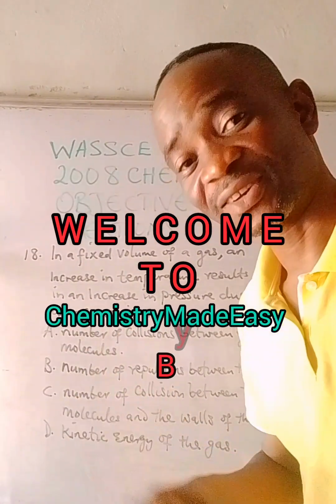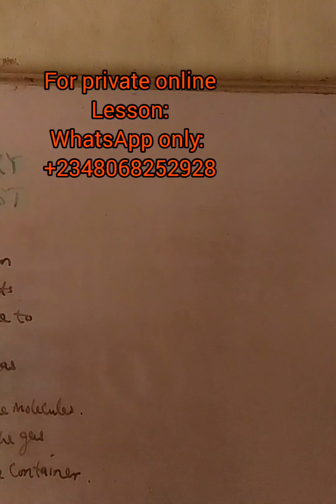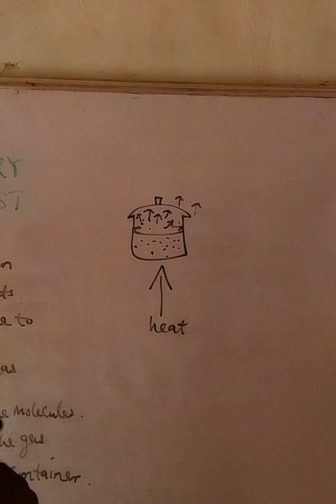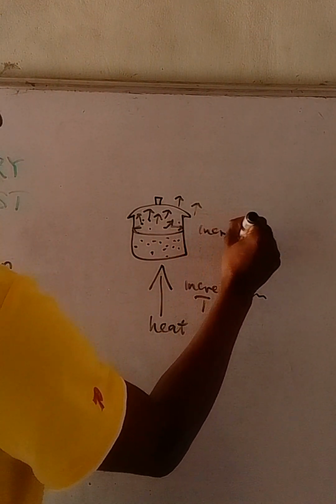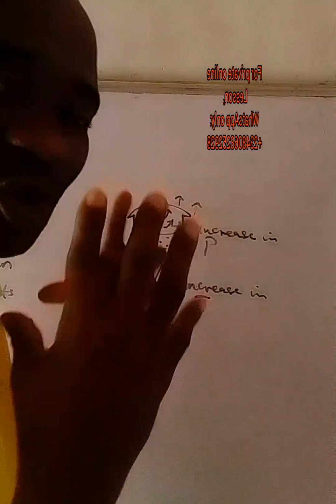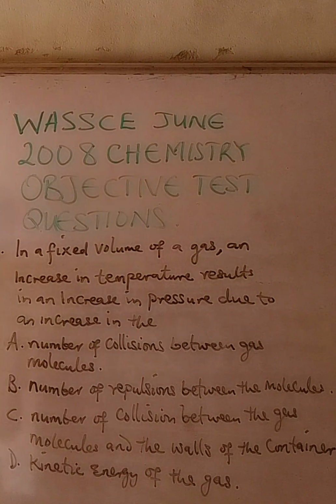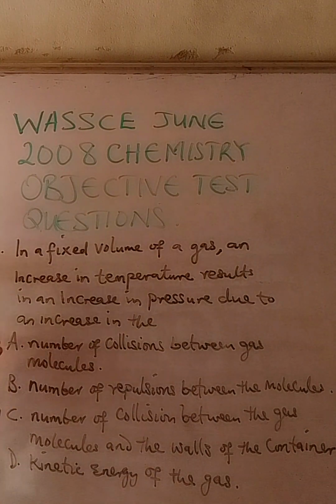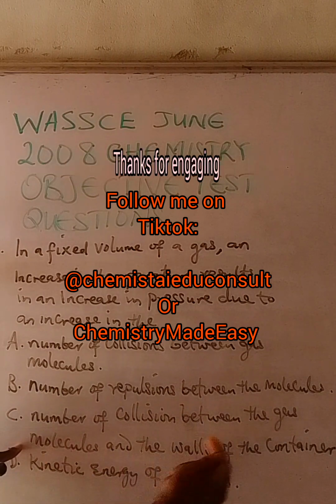Kinetic Theory of matter